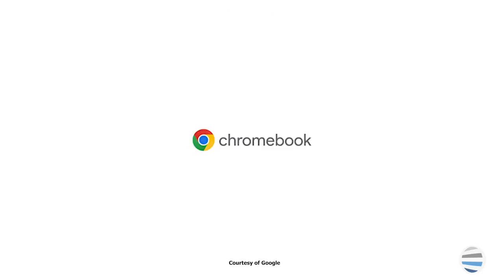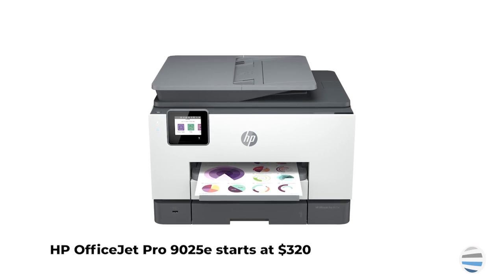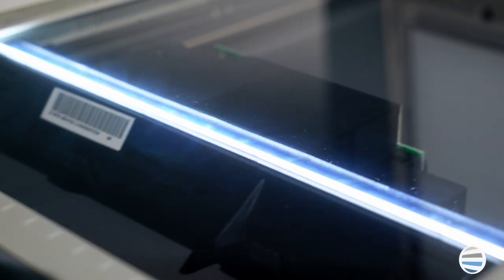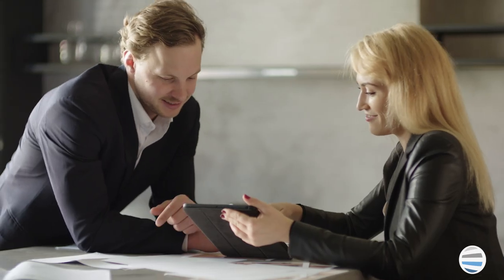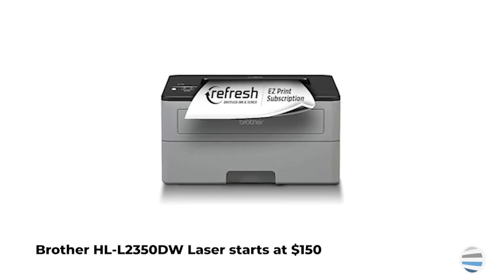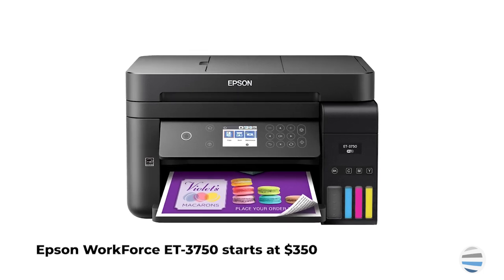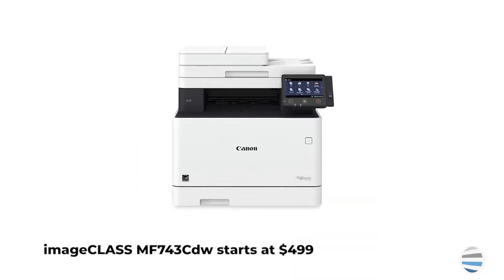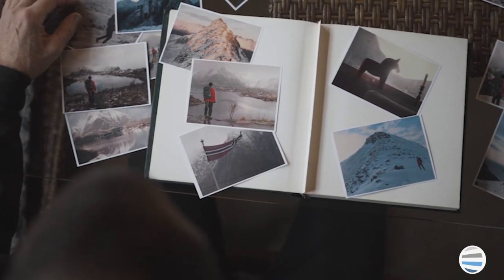5 Best Printers for Chromebooks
Chromebooks are computers that use Google’s Chrome OS. They are smaller and more lightweight than typical laptops and come with a range of popular Google cloud apps, like Gmail and Docs, pre-installed for users. We have compiled this list with Google Chromebook printing in mind to help you choose a machine that works well with Chromebook OS.

This list includes 5 Of The Best Printers For Chromebooks You Can Get In 2023 from a variety of brands It also includes printer specifications, prices, and defining features to help you figure out which printer is best for Chromebook printing.

0:00 Intro to 5 Best Printers for Chromebooks
0:22 HP OfficeJet Pro 9025e Printer
0:55 Xerox VersaLink C405 Printer
1:24 Brother HL-L2350DW Monochrome Laser Printer
1:48 Epson WorkForce EcoTank ET-3750
2:14 Canon Color imageCLASS MF743Cdw